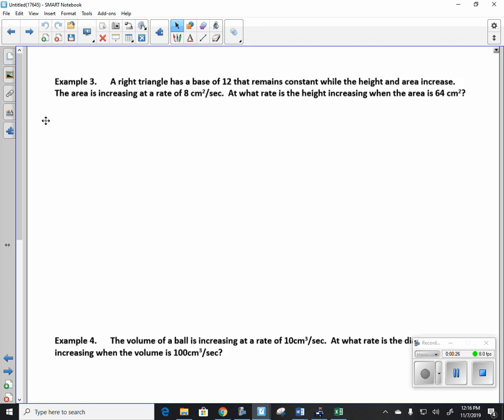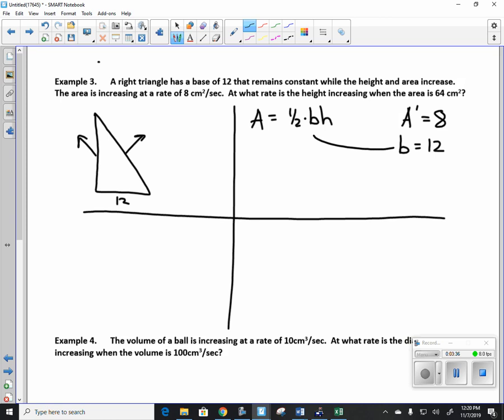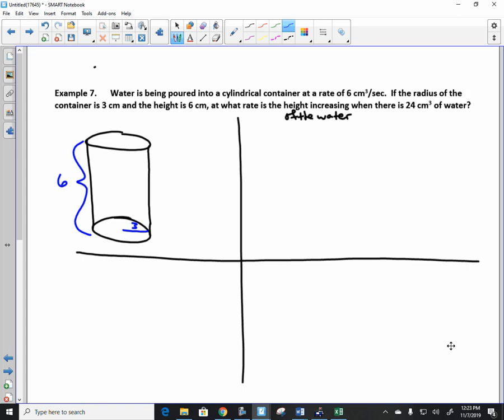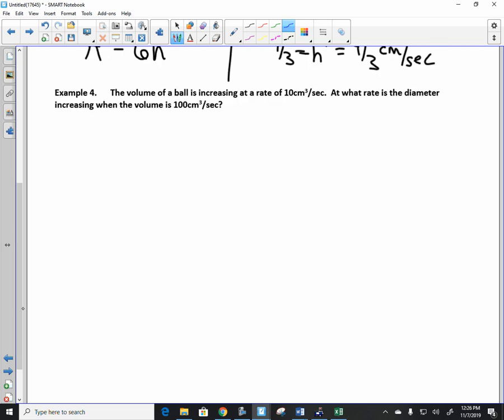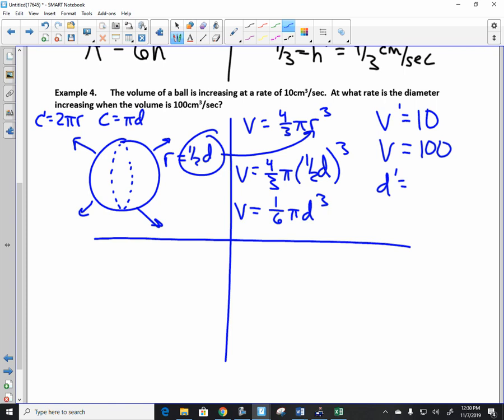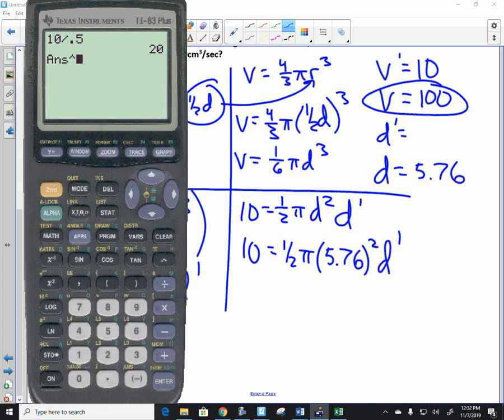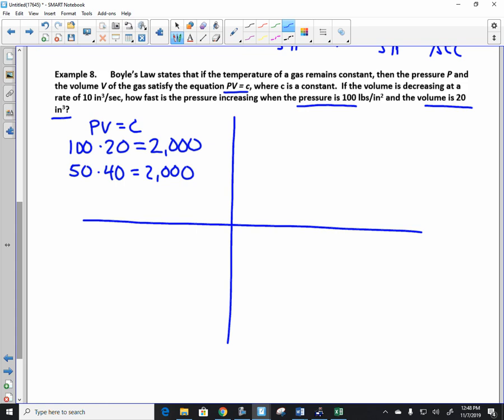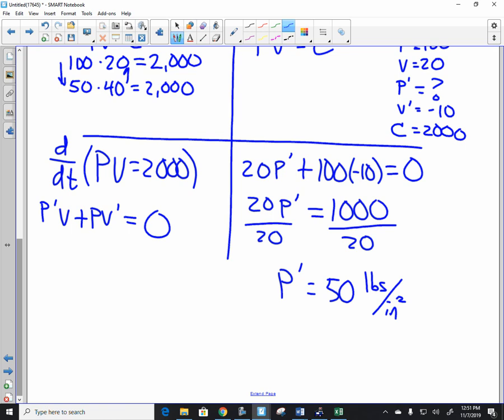Calculus Unit 3.9 Notes Related Rates 2019 Day 2